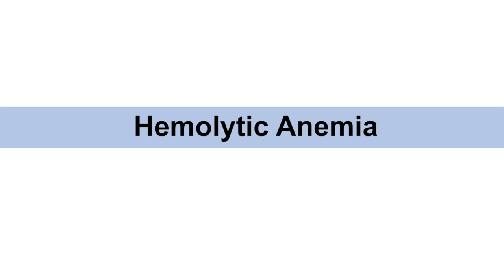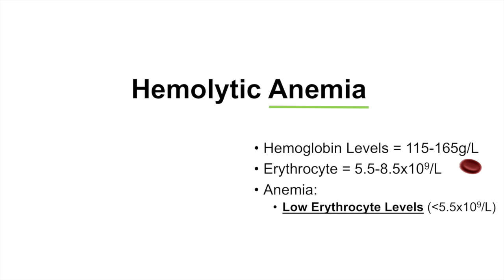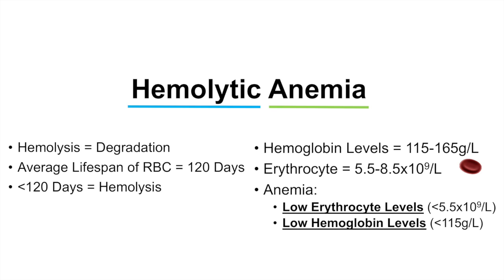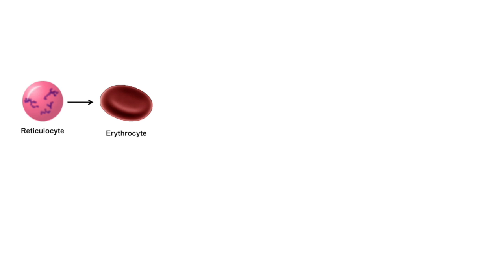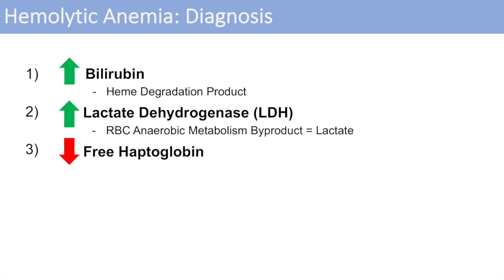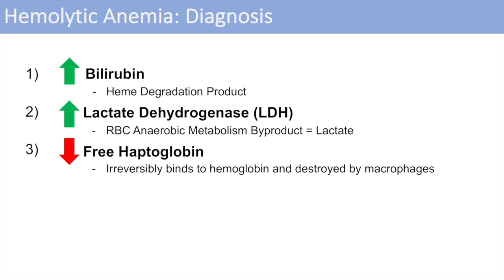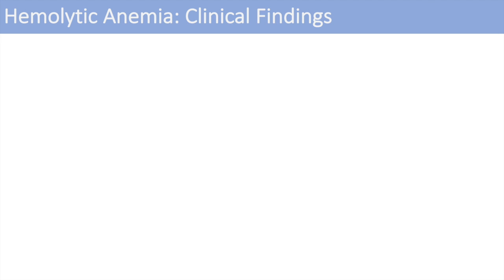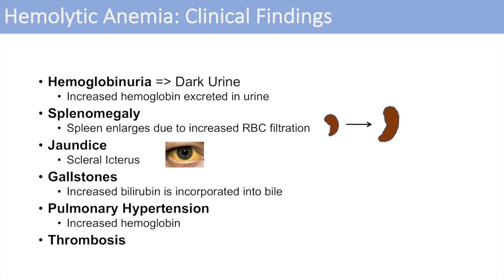Hemolytic Anemia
Hemolytic Anemia: Introduction to symptoms, causes, diagnostic markers and pathogenesis.

Hey guys! In this video, you will learn about what hemolytic anemia is, what are some of the clinical findings and symptoms of hemolytic anemia, and you also learn about the causes of hemolytic anemia. This is lesson 1 in a series on hemolytic anemia - in lesson 2, you will learn about the various subtypes of hemolytic anemia including warm and cold autoimmune hemolytic anemia as well as other non-immune types of hemolytic anemia.

For books and more information on these topics

JJ